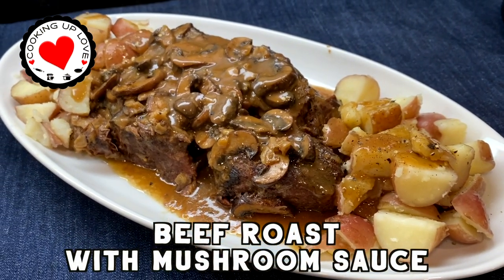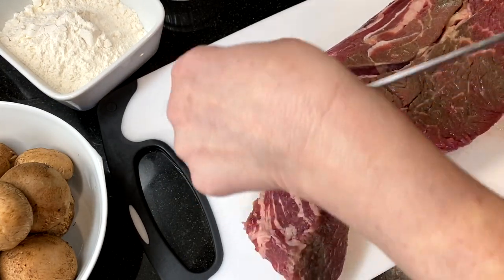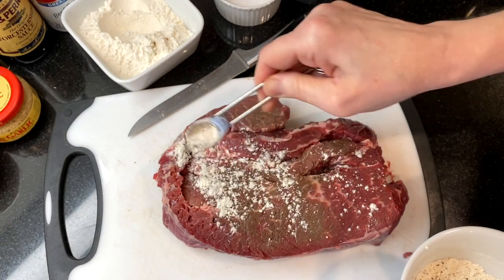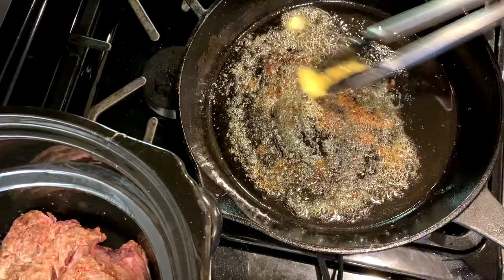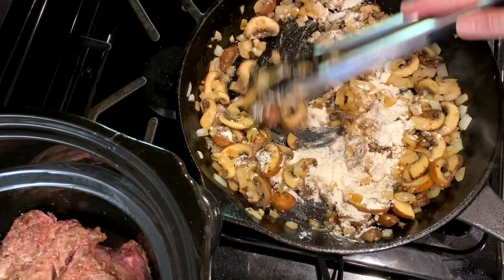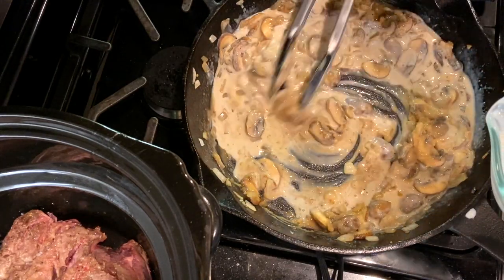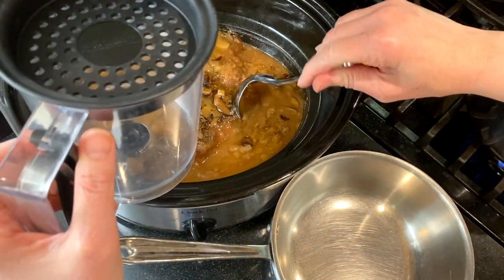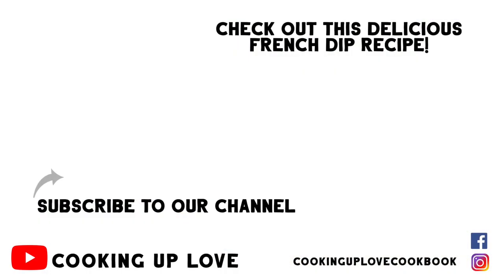Slow Cooker Pot Roast With Cream Of Mushroom Sauce | Moist Slow Cooker Roast Beef | Cooking Up Love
Our Slow Cooker Pot Roast With Cream Of Mushroom sauce is rich and tender with creamy mushroom and onion sauce that makes an incredible brown gravy! It's easy to make with our quick and delicious homemade cream of mushroom sauce, or get it into the pot even faster using Cream of Mushroom soup and French Onion soup. About six hours later, this delicious dinner is ready to serve with your choice of potatoes and sides for a hearty mouthwatering meal everyone will love!

Video Links
Beef Roast Recipe 00:00
Slow Cooker Beef Roast Ingredients 00:39
How To Sear A Roast 01:28
Homemade Cream Of Mushroom Sauce 02:30
How To Make Gravy For Pot Roast 05:46
Pot Roast With Cream Of Mushroom 06:24

Slow Cooker Pot Roast With Cream Of Mushroom Sauce Ingredients
3.5 - 4 lb beef chuck roast
4 tablespoons flour, divided
½ teaspoon salt
½ teaspoon black pepper
½ teaspoon Garlic powder
1 tablespoon avocado oil or olive oil
2 tablespoons butter
1 medium onion, chopped
2 cloves garlic, minced
8 oz mushrooms, sliced
3 tablespoons flour
½ cup beef broth
½ cup milk
1 tablespoon Worcestershire sauce
1 cup beef broth

Slow Cooker Pot Roast With Cream Of Mushroom Sauce Directions
Begin by trimming up a 3.5 to 4 pound chuck roast, removing any hard fat and gristle.

Next, mix up 2 tablespoons flour… ½ teaspoon salt…. ½ teaspoon black pepper…. And a ½ teaspoon garlic powder.  Sprinkle the flour mixture over the roast…. And pat in….flip and repeat.  You’ll probably have about a tablespoon left… set this aside for later.

Heat a large skillet over medium high heat and add about a tablespoon of avocado or olive oil. Once the oil is hot, add the roast, and sear the beef, cooking for about 4 - 5 minutes on each side until crusty and brown. Once the beef is seared, place it in the bottom of the crock pot.

Slice about ½ a pound of mushrooms, I’m  using baby portabellas… Peel and chop one medium sized onion.

Next to make the homemade cream of mushroom sauce. Note: If you're short on time or ingredients, you can also substitute one can of cream of mushroom soup and one can of French Onion soup, adding directly to the slow cooker, and skipping in the recipe to adding the beef broth to the slow cooker.

Homemade Cream of Mushroom Sauce Directions
Begin heating the pan we used for searing, and add 1 tablespoon of butter. As it melts, add the onion, and cook for about 2 minutes, scraping the bottom of the pan to bring up all the crusty bits leftover from searing the beef.

Add 2 cloves of garlic and stir, cooking for about 30 seconds, then add the mushrooms. Continue to saute the mixture until the mushrooms are golden brown. Add the second tablespoon of butter. Add the leftover flour from earlier, and add 2 more tablespoons of flour, stirring to incorporate. Cook the mixture for about 2 minutes.

Slowly add ½ cup of beef broth, stirring the roux mixture so it begins to form a thick base.  Slowly pour in ½ cup of milk, stirring to incorporate and let this cook for about 2 minutes. Add salt and pepper to taste.

Pour in 10 oz of beef consomme or beef broth to the slow cooker.  Add 1 tablespoon Worcestershire sauce. Pour the cream of mushroom sauce over the roast.  Cover and cook on low for 6 - 8 hours, until the meat is melt in your mouth tender!

You can serve this roast just like this, or make an easy brown gravy. I’m using a fat separator, putting the gravy into a medium saucepan. Bring to a boil. Mix 2 tablespoons of cornstarch with 2 tablespoons of cold water and pour into the gravy. Stir and cook to thicken the sauce.

We love this pot roast with potatoes, smothering the boiled or mashed potatoes with the rich mushroom gravy.

xoxo Annie ♥